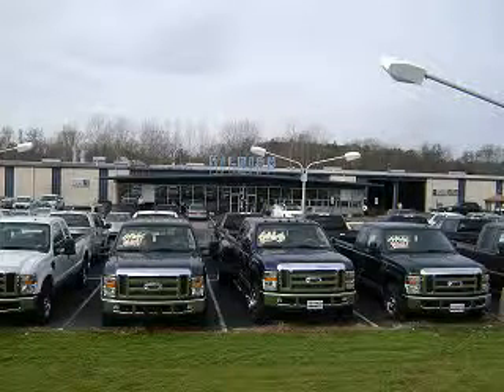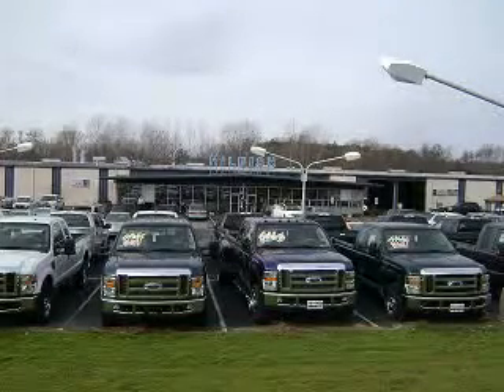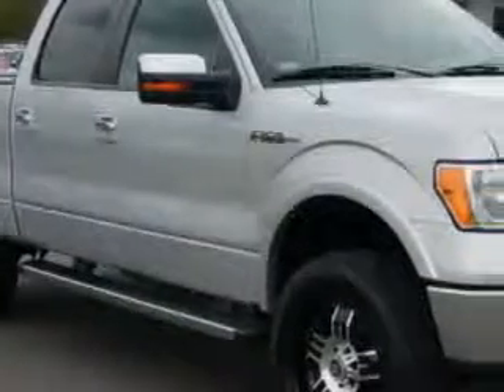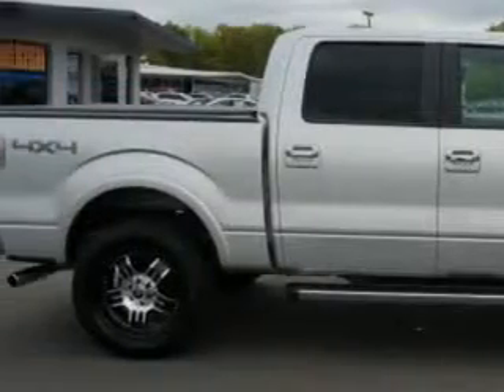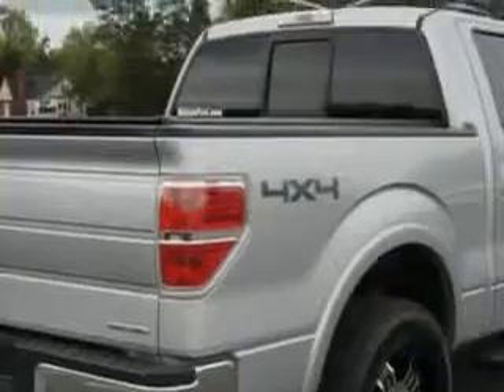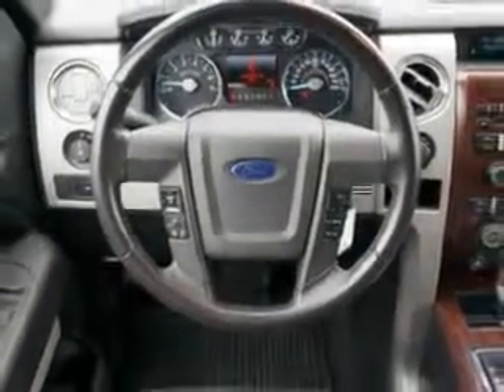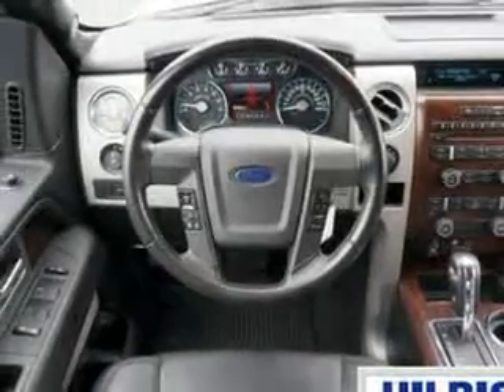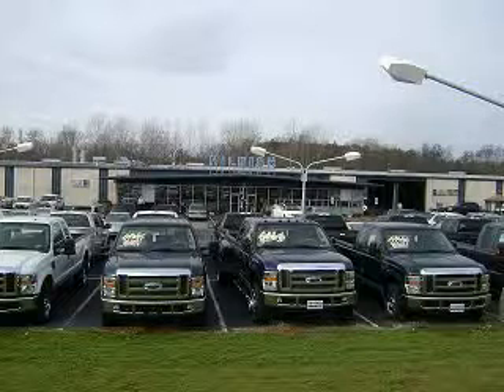2012 Ford F-150 Hilbish Ford Kannapolis, NC 28083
Ford F- Hilbish Ford knows you want more in a car. You have a purpose for your vehicle. Imagine driving this  Ingot Silver Metallic   Ford F-150 Supercrew 4X4, equipped with an 8 Cylinder engine and an automatic transmission.
MILES: 89,102
VIN:1FTFW1EF0CKD34789

Hilbish Ford
2600 S. Cannon Blvd
Kannapolis, North Carolina 28083